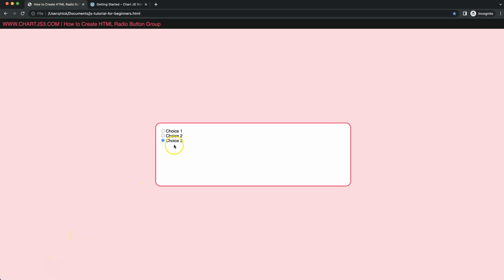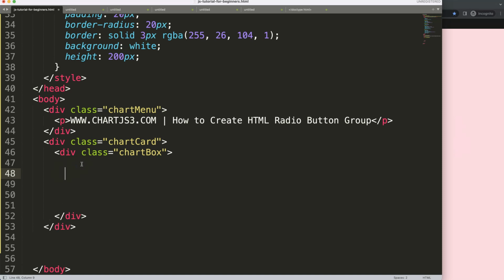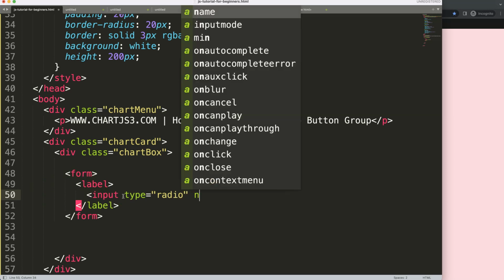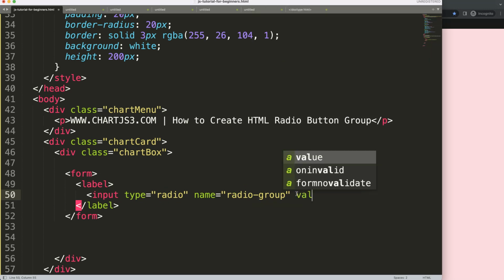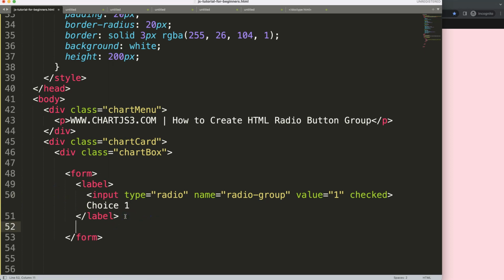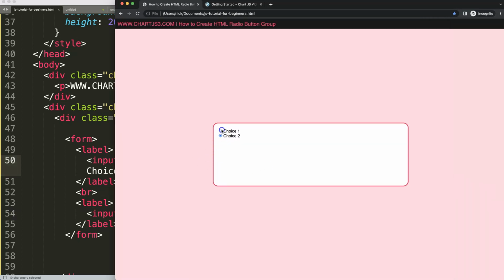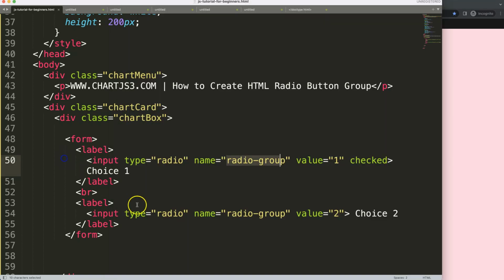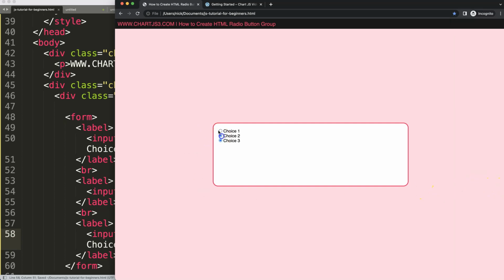How to Create HTML Radio Button Group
In this video we will explore how to create html radio button group. This is basic video helping people who start out with HTML to learn how to create radio button groups.

A radio button group is a group of radio buttons that are connected. Only one option can be selected with a radio button. By grouping them it understands which radio button is part of the group.

▬ Materials/References  ▬▬▬▬▬▬▬▬▬▬

Chart JS Dashboard Series:
👍 Most Liked Video Series:

▬ About Us  ▬▬▬▬▬▬▬▬▬▬▬▬